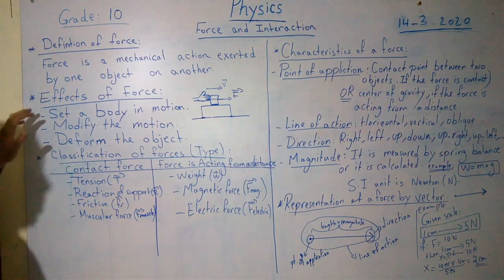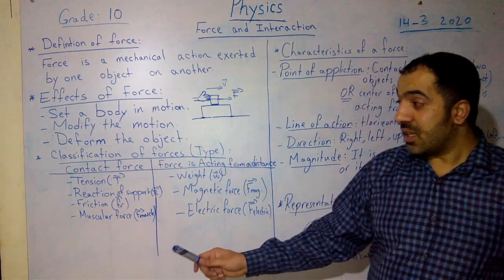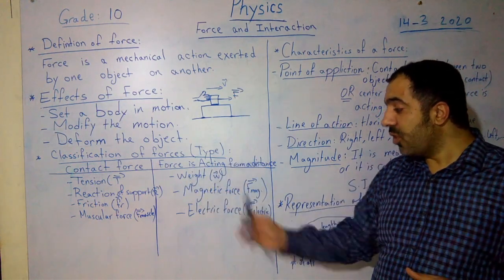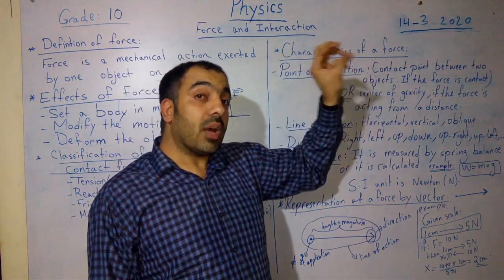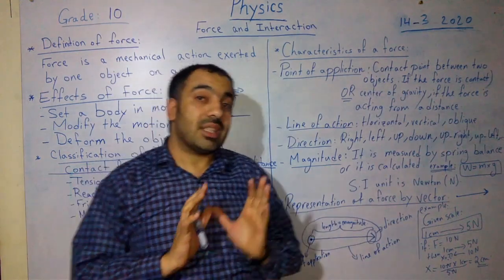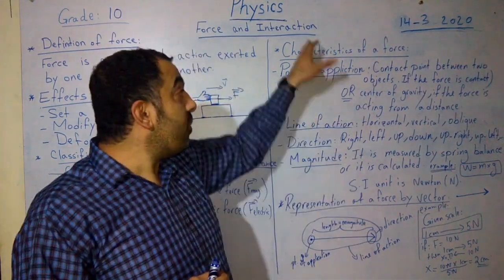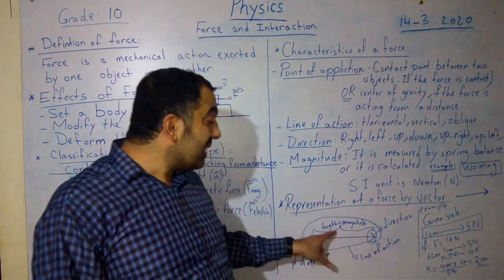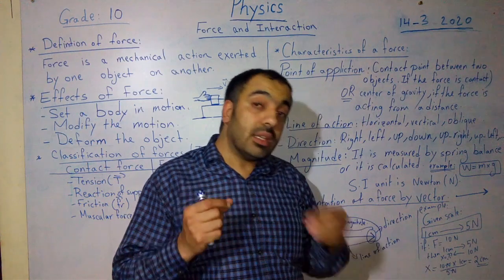Chapter 16: Force and Interaction(1)